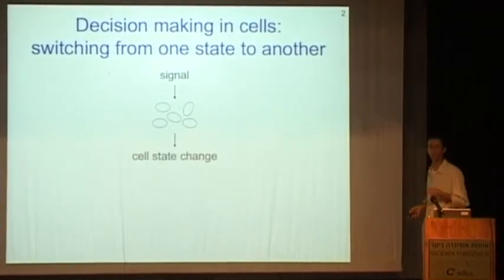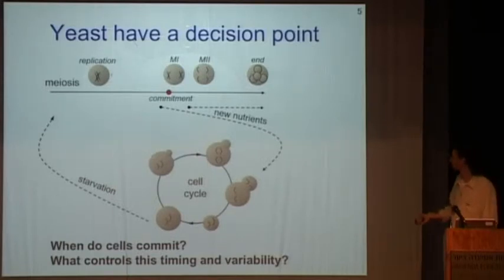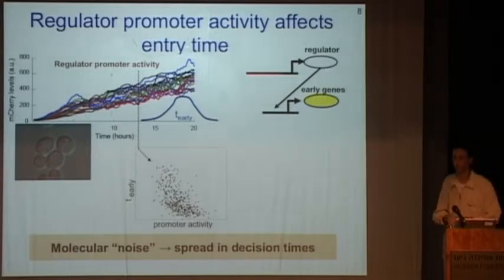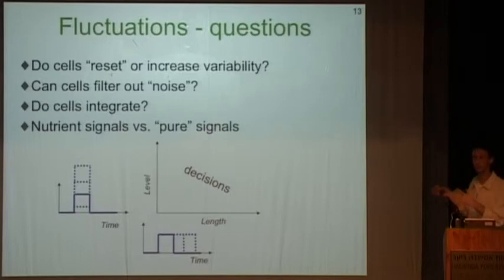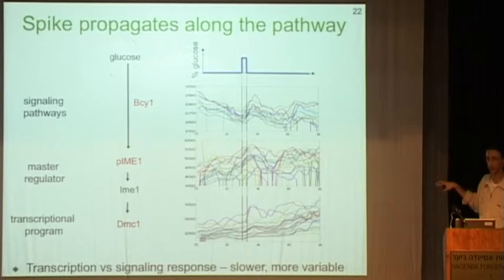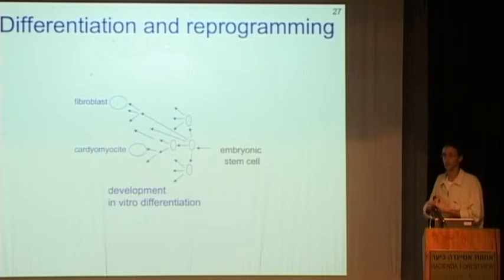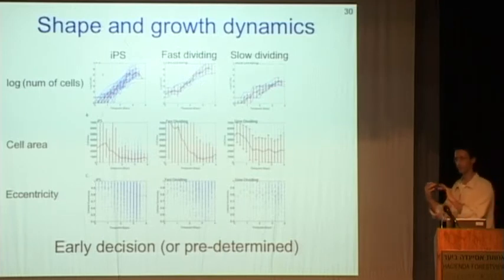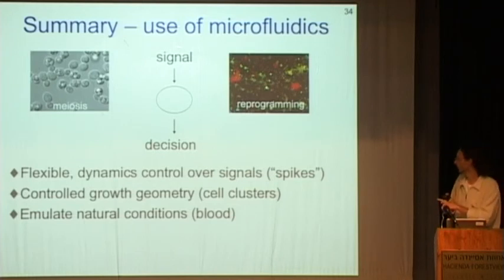Iftach Nachman - Probing Dynamics of Cell Decisions with Microfuidic Devices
6th workshop, The Center for Nanoscience & Nanotechnology,
Maalot, Israel